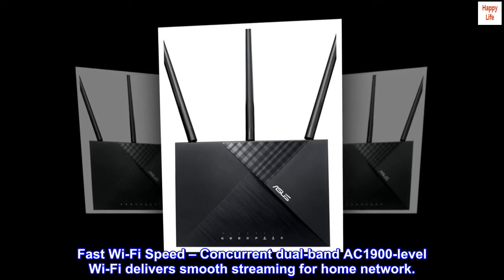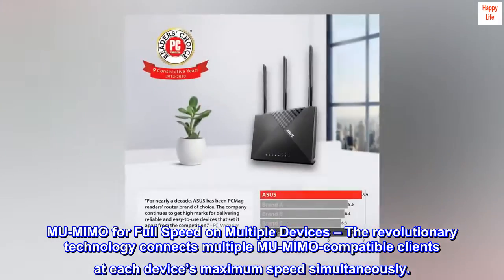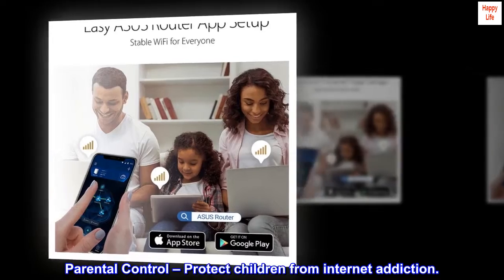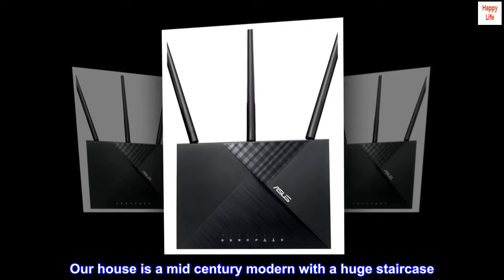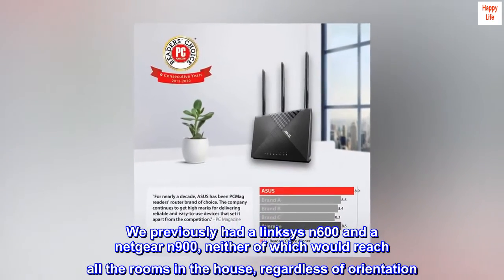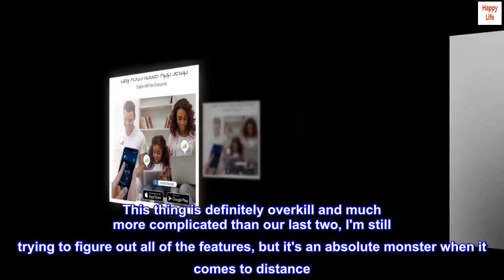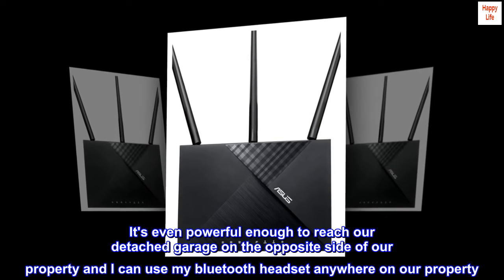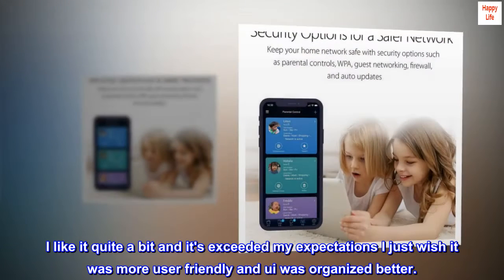ASUS AC1900 WiFi Router (RT-AC67P) - Dual Band Wireless Internet Router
Fast Wi-Fi Speed – Concurrent dual-band AC1900-level Wi-Fi delivers smooth streaming for home network.
MU-MIMO for Full Speed on Multiple Devices – The revolutionary technology connects multiple MU-MIMO-compatible clients at each device’s maximum speed simultaneously.
Optimized Coverage with AiRadar Beamforming – The WiFi signal is focused towards connected devices to ensure stable connection.
Parental Control – Protect children from internet addiction.
Easy Network Setup and Control with Asus Router App.

Very important upgrade.

Our house is a mid century modern with a huge staircase. All of our previous routers couldn't reach the other side of the house no matter where we put it. We previously had a linksys n600 and a netgear n900, neither of which would reach all the rooms in the house, regardless of orientation. This thing is definitely overkill and much more complicated than our last two, I'm still trying to figure out all of the features, but it's an absolute monster when it comes to distance. It's orientated in the entry way next to the staircase. We had opted for range extenders with our old setup and quickly ditched them after getting this. It's even powerful enough to reach our detached garage on the opposite side of our property and I can use my bluetooth headset anywhere on our property. I like it quite a bit and it's exceeded my expectations I just wish it was more user friendly and ui was organized better.